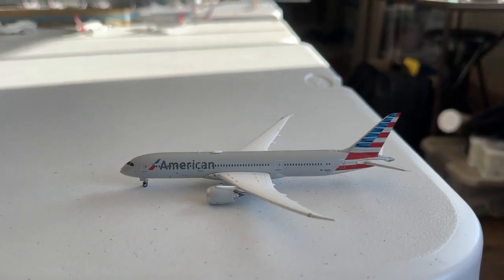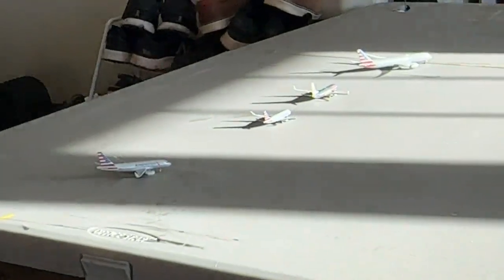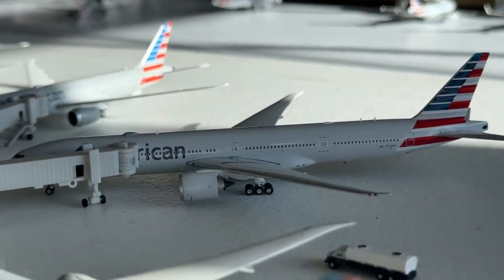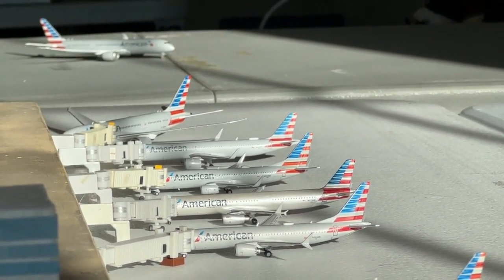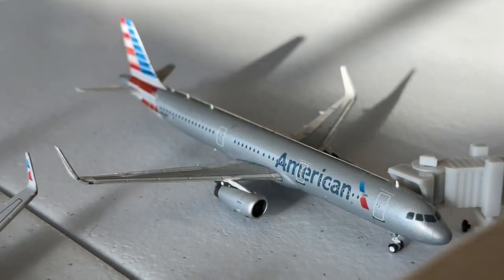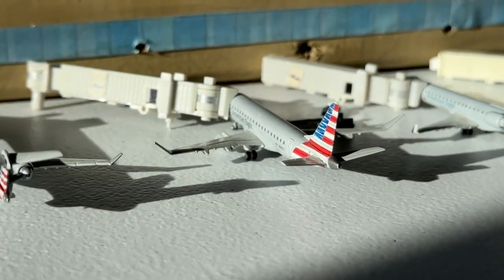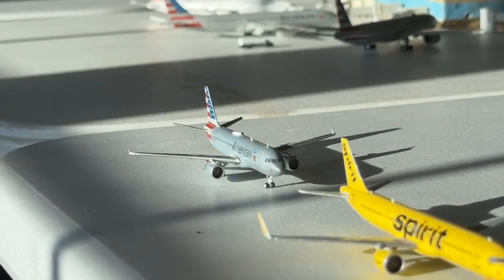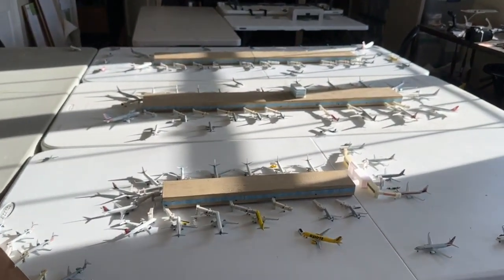*MASSIVE* Gemini Jets Dallas/Fort Worth International Airport - November 2023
► Welcome back guys, today we have the 54th GeminiJets Dallas Fort Worth International Airport update! In this update, we have action everywhere, special visitors, and more! I hope you guys enjoy!